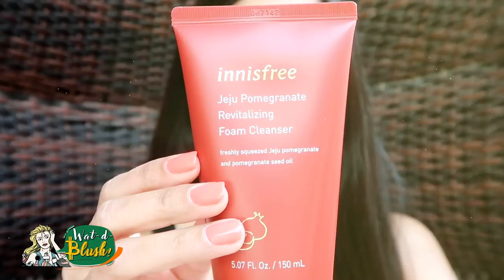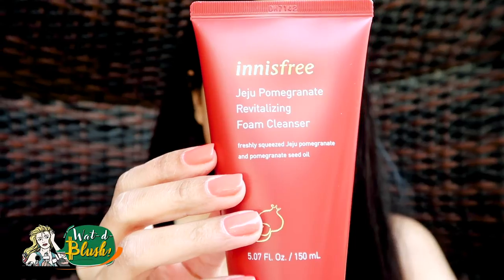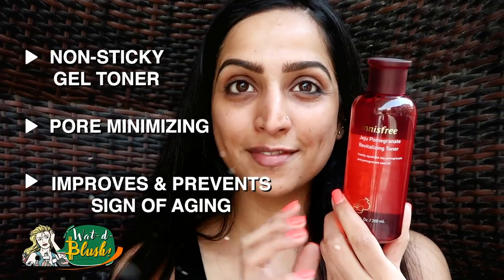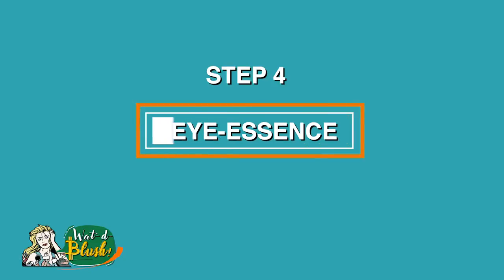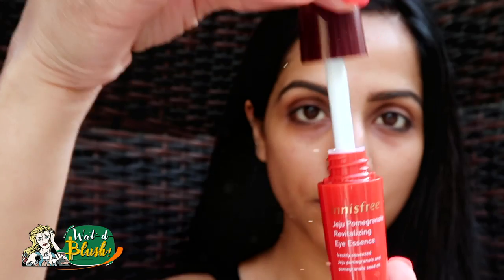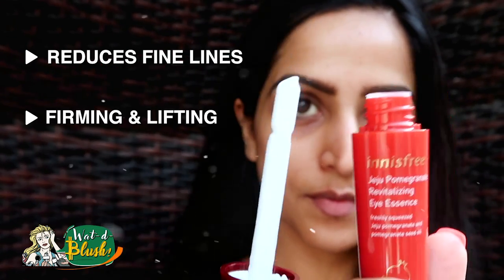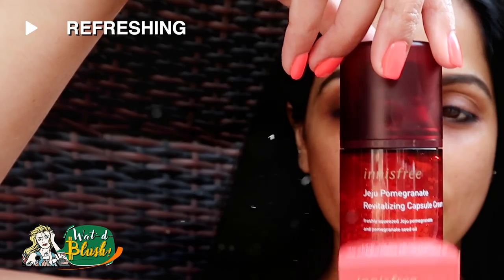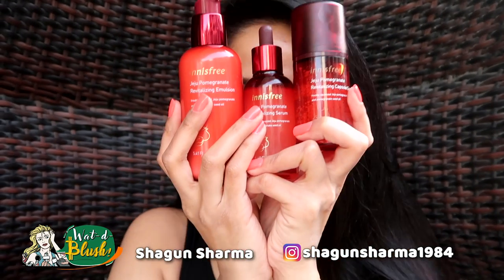My Morning Skin Care Routine Using Innisfree Jeju Pomegranate Line | Wat-d-Blush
I am in my mid 30's which means i have started to see early signs of aging. Being an anchor by profession i have odd working hours. we work in front of harsh lights with full makeup, so you can imagine the kind of torture my skin must be going through. My skin lack moisture and glow and looks dehydrated. So i wanted something that not only hydrates my skin but bring back the lost glow.
what i found in innisfree jeju pomegranate line is just what i was
looking for along with a cherry on the cake ie anti aging properties.

Following are the details of the steps i follow during the day time.

Step1 CLEANSER - For this step i use Jeju Pomegranate Revitalizing Foam Cleanser. A foam cleanser formulated with Jeju pomegranate juice and seed oil that creates a foamy lather that cleanses without dehydrating the skin.

Step2. TONER - For this step i use Jeju Pomegranate Revitalizing Toner. A gel-type toner that provides instant hydration to your skin.

Step3.  SERUM - For this step i use Jeju Pomegranate Revitalizing Serum.It helps to prevent early signs of ageing, revitalises and restores skin.

Step4. EYE ESSENCE - For this step i use Jeju Pomegranate Revitalizing Eye Essence. this helps in reducing fine lines and restore vitality around eye areas. The formula contains shea butter that helps to moisturise the eye area.

Step 5 EMULSION -  This milk type lotion formulated with Jeju pomegranate juice and seed oil that forms a moisture barrier on the skin’s surface to keep it hydrated, while also restoring the oil-water balance on your skin.

Step 6 CREAM - For this step i use Jeju Pomegranate Revitalizing Capsule Cream   .this cream helps in giving my skin the much needed glow and hydration and  delivers essential nutrients for skin vitality.

About Channel:
'Wat-d-Blush' YouTube channel is a one-way ticket for all the makeup junkies. From best skincare routines to trendy hairdos to simple & happening makeup tutorials, you will find all on 'Wat-d- Blush'. This is your go-to guide to perfecting that everyday look like a pro with the right eye makeup, lip colour, nail paints, blush etc. Beauty tutorials & advice from the experts will make your life a lot simpler.

We will give you new makeup ideas, eye makeup tutorials (eye shadow tutorial, eyeliner tutorial, etc.), DIY hairdo ideas, skincare routine, homemade remedies and much more.